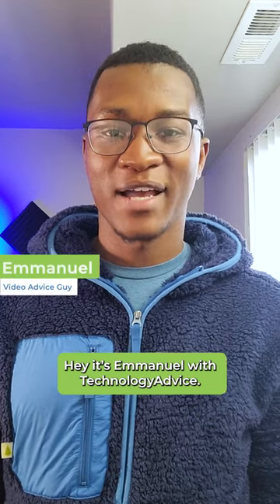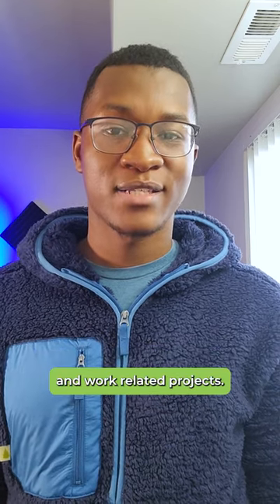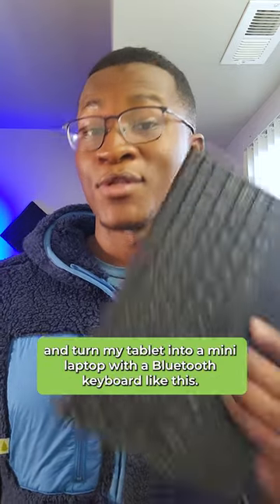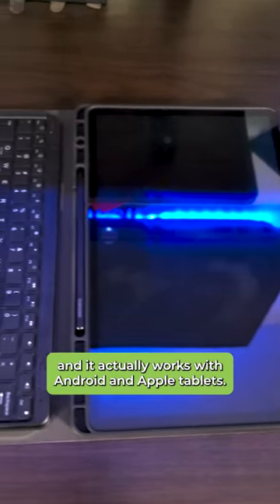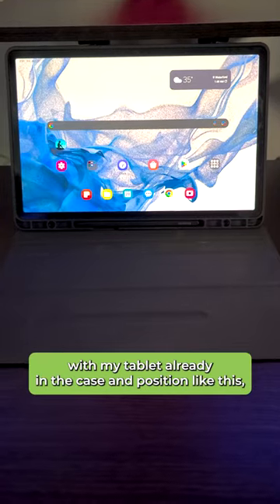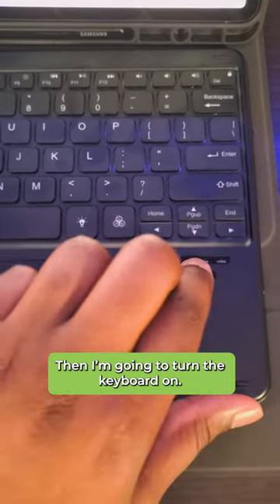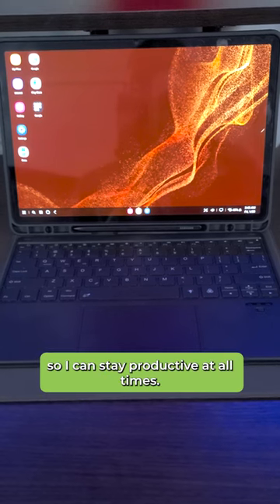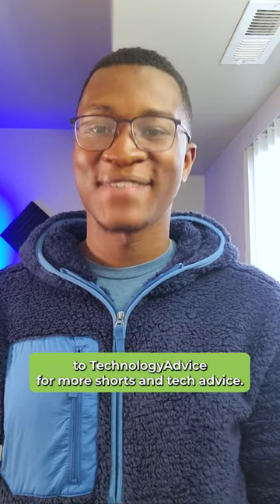How to Use Galaxy Tablet as Laptop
i’ve decided to take my tablet experience one step further by turning it into a mini laptop with a bluetooth keyboard.